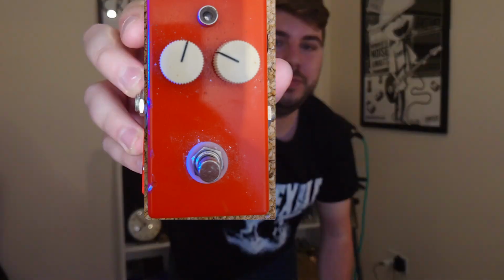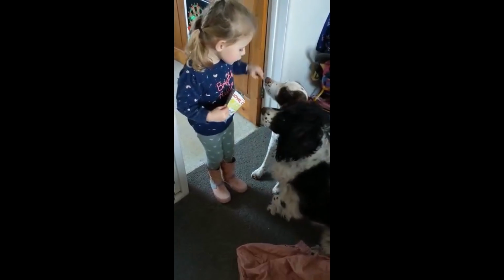The perfect classic rock pedal - MXR Distortion + (Clone) demo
** no idea why there's 10 seconds of nothing at the start, skip to 10 seconds and it's all good **

I thought this pedal was crappy but it turns out I was just a dickhead

00:00 - 01:04 - Demo jam/I rip off ACDC
01:05 - 04:14 - I talk too much - skip this part
04:15 - 07:30 - More demo

For more info on how great MXR are check out this video from JHS